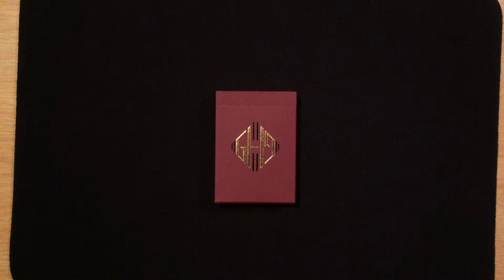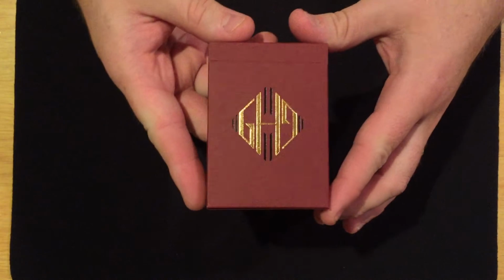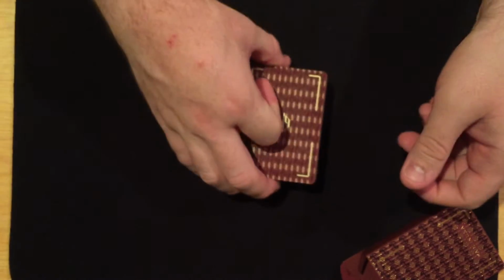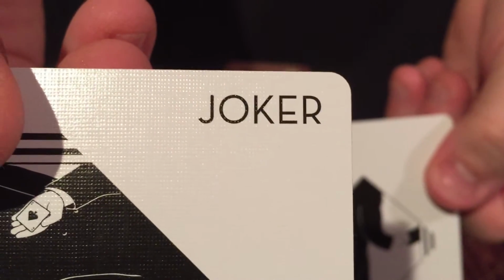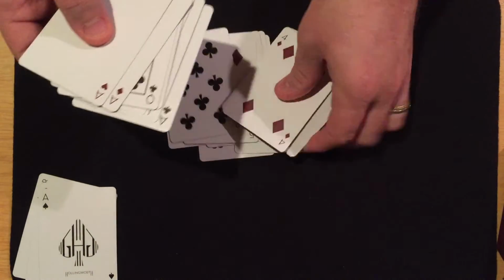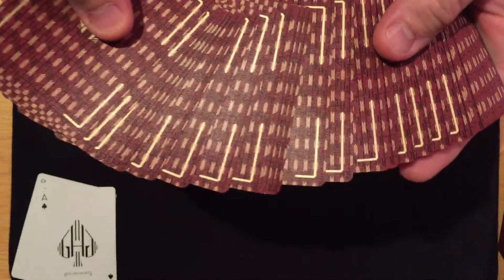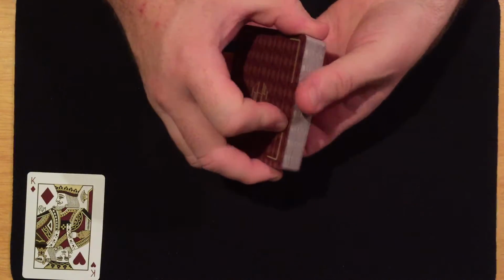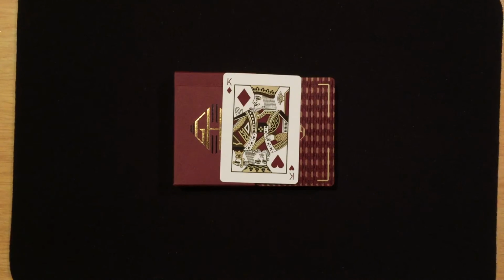Deck Study: Hollingworth's Burgundy Ed.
An in-depth look at the new deck from Guy Hollingwoth and Dan & Dave.
Designed by Guy Hollingworth
Produced and released by The D&D Playing Card Company